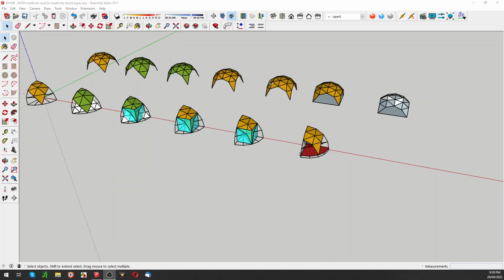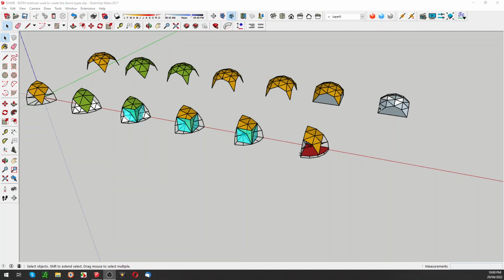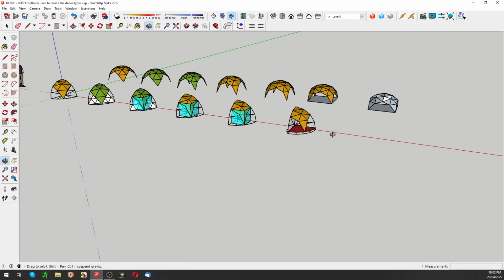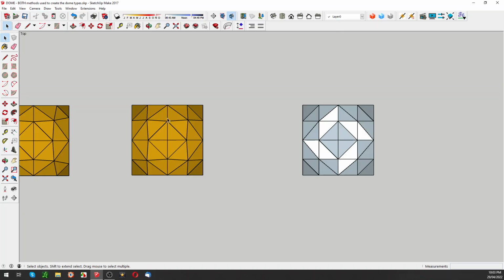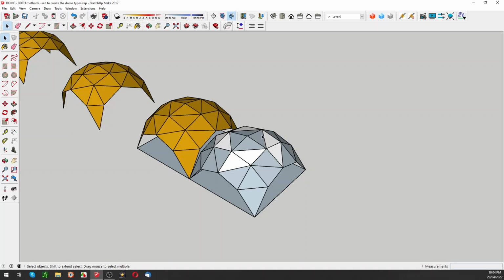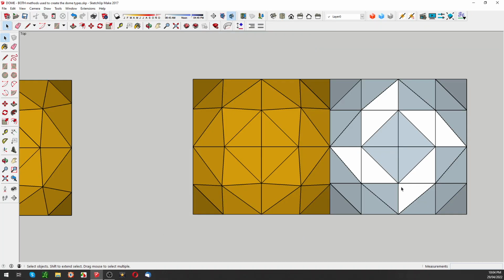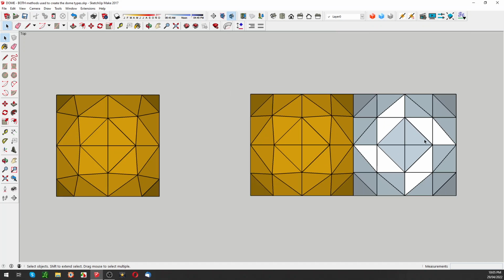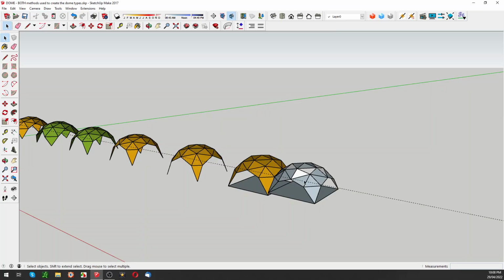A visual comparison of dome shapes #0049 2022 04 29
Not much here but I try to give a visual comparison to different domes